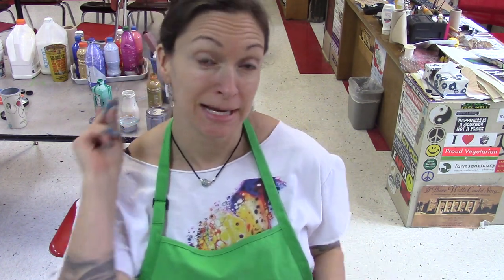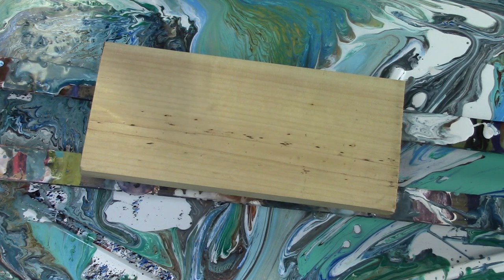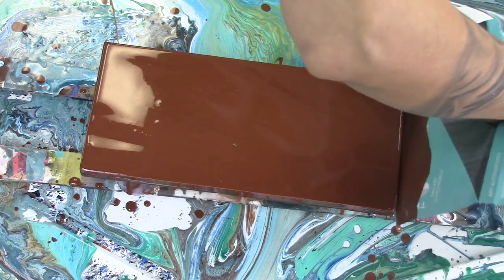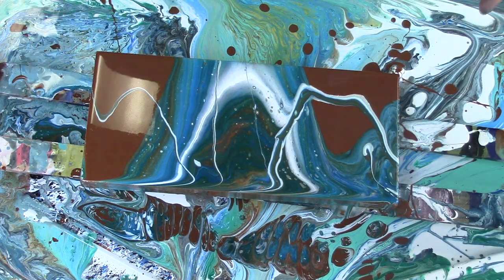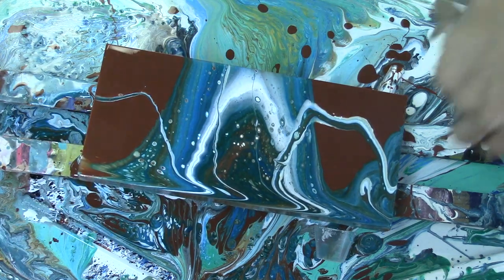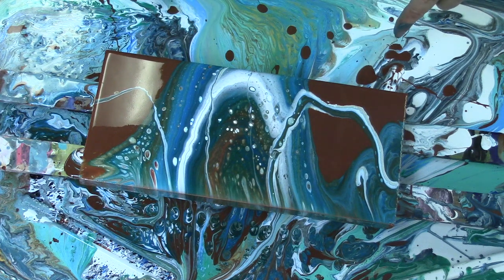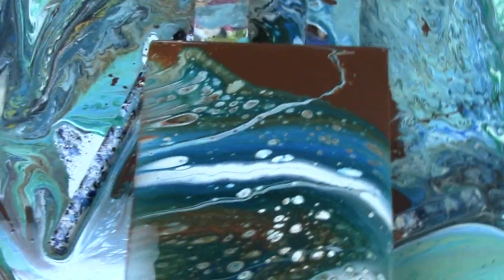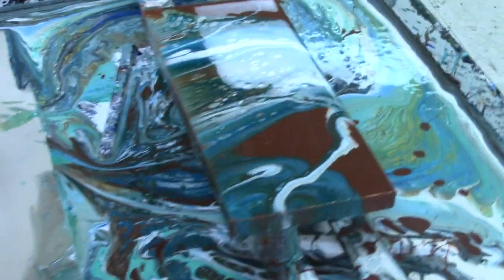🎀Ribbon Pour with Leftovers - Support Induced Discoloration Discussion🎀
Acrylic Pour 100 - Blue Ribbon on Burnt Sienna
With this acrylic pour painting, I tried to use some left over paint in my cup from a previous painting. The paint in the bottom of the cup looked appealing in color and pattern and I didn't want to waste it. I knew it wasn't enough for more than a small piece and I had a scrap of wood prepared, so I tried it. I overworked it for sure. I wish I wouldn't have tilted it around for so long. I am surprised I was able to salvage it in the end, because watching the footage over again was little heart wrenching. There were so many opportunities to stop and leave it alone but I just kept messing and nit-picking. That is not good practice in my opinion. Oh well, I am happy with the results.
Fluid Art, acrylic pour painting on wood.

Colors used in this painting:
-burnt sienna mixture
-Teal
-Pthalo Blue
-Titanium White

Paint Recipe:
Each paint color is mixed with
3x GAC800, 2x Floetrol, 1x paint